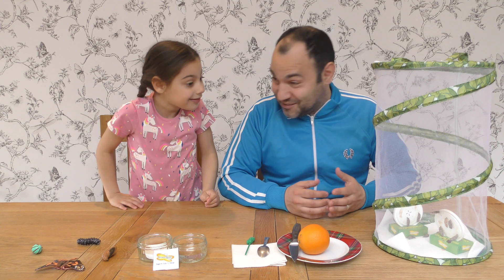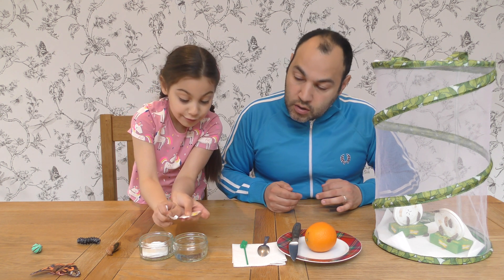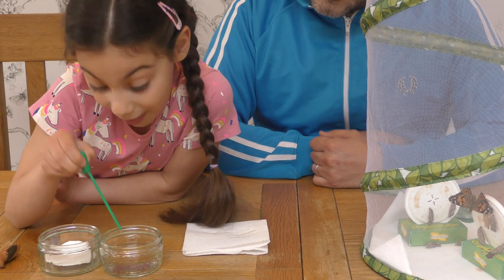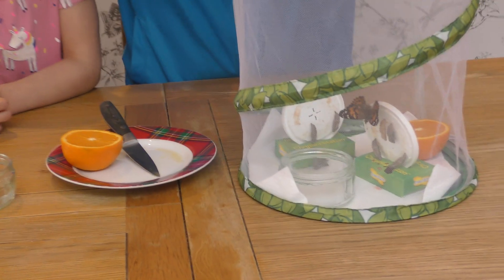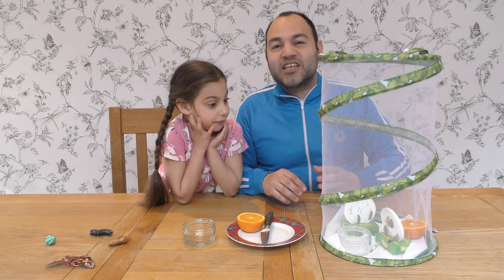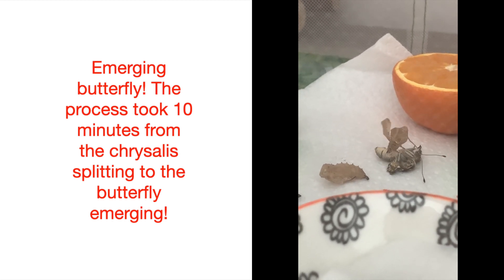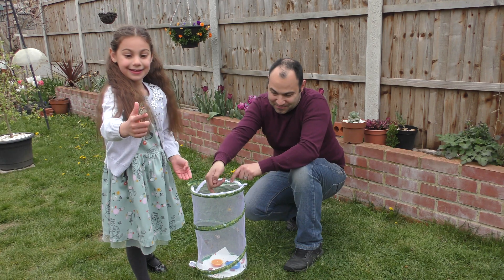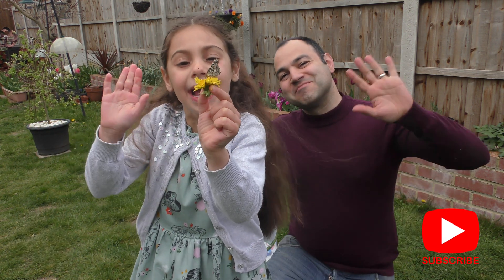Grow Butterflies At Home Part 4! [Insect Lore]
In this video Ceyla is so excited to share her experience with you. It took 10 to 14 days for all butterflies to emerge. Our first butterfly emerged on the 10th day of chrysalis process.

Metamorphosis, the transformation from caterpillar to butterfly fascinates both children and adults. Watch how Ceyla and her dad prepare food for the butterflies and learn more fun facts about them. Find out what meconium is and observe how incredible our nature is during emerging of the butterfly from its chrysalis.

Ceyla and us couldn't wait to release the beautiful painted ladies into the nature where they belonged to start their life cycle all over again. We have definitely had the most wonderful pleasure to grow these butterflies from caterpillars and we have learnt so much about them. Thank you Insect Lore!

We hope that you enjoy our journey as much as we did.

For Instagram